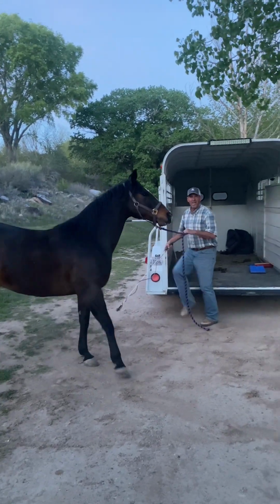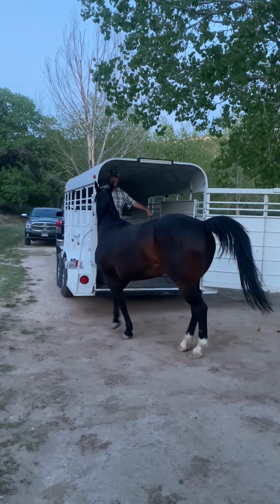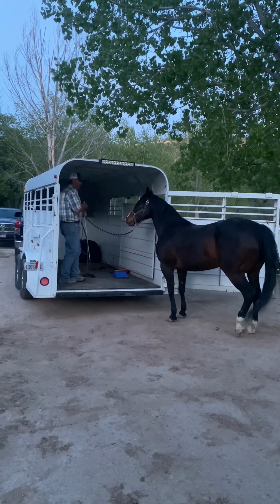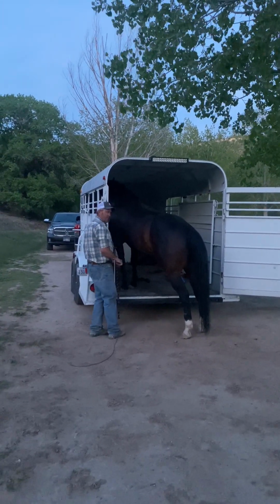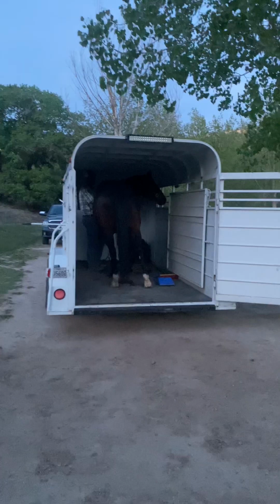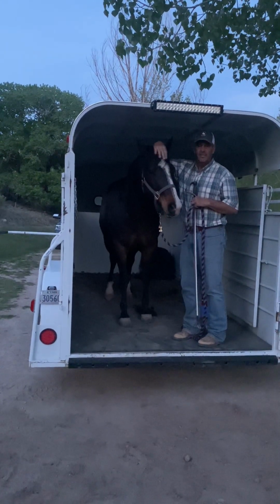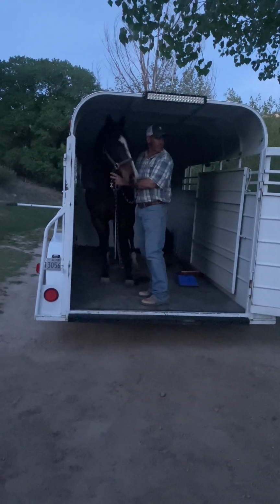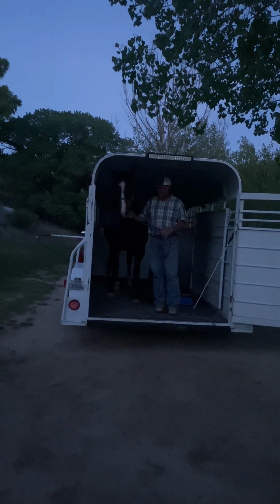Training Hammer to Trailer.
Mike Henrie horsemanship came to help us get Hammer to trailer.